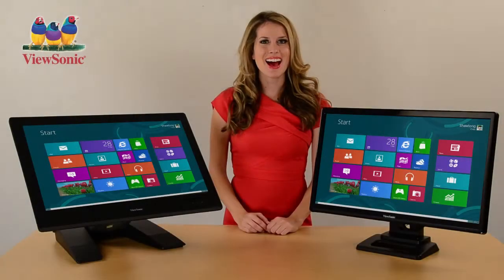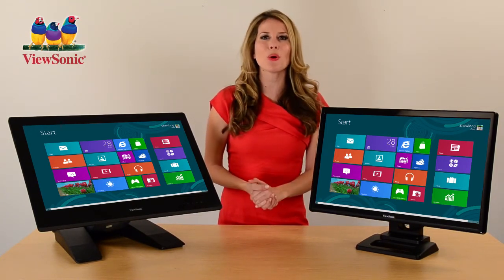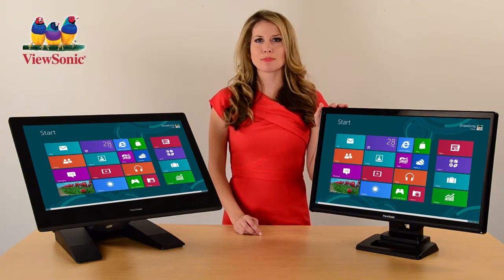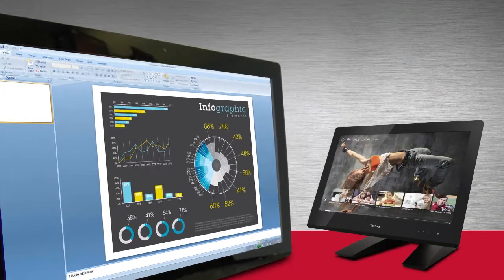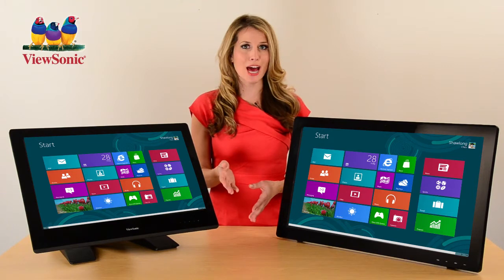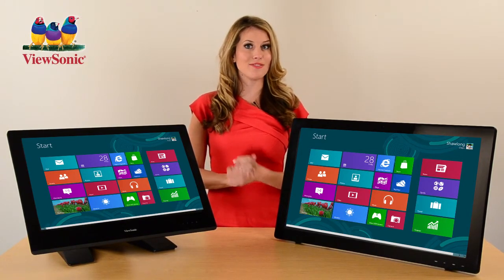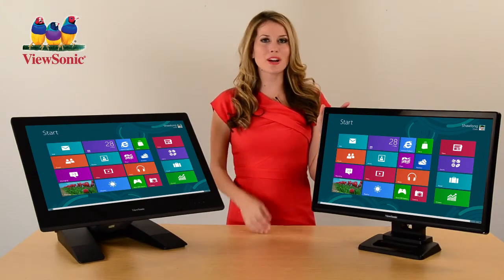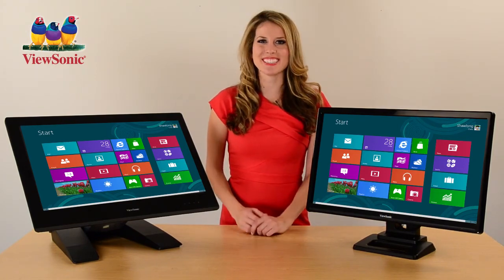Touch Family video in English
This video brings you the introduction of touch display family.
Touch technology has changed the way we interact with our computing devices, so today we are going to show you our complete line of interactive, Windows 8 compatible, multi-touch displays from ViewSonic.